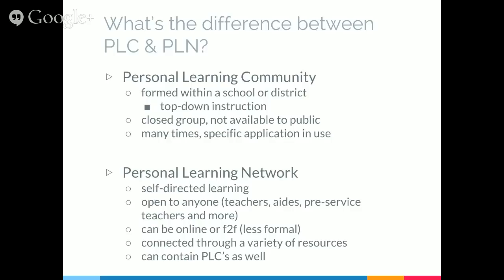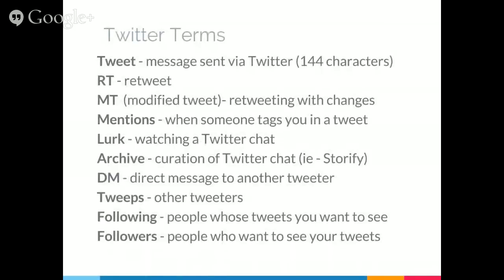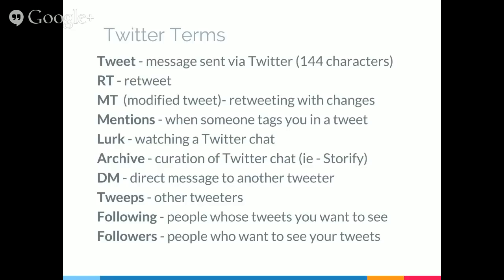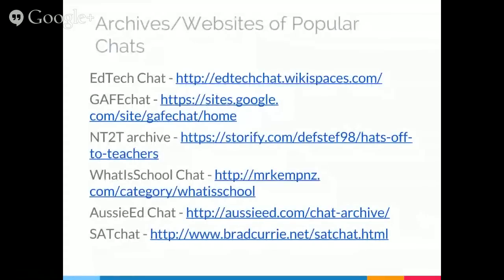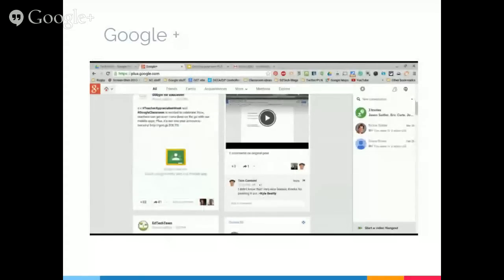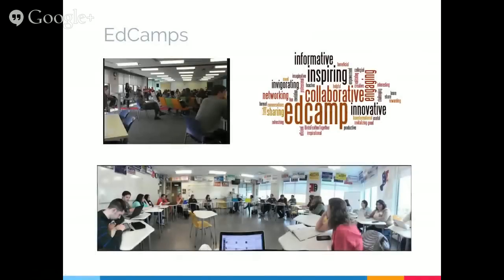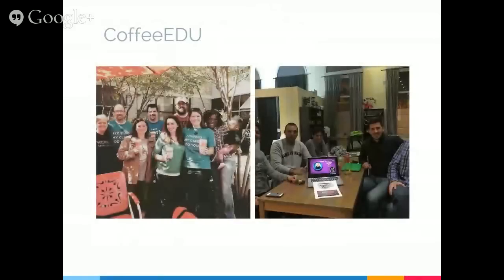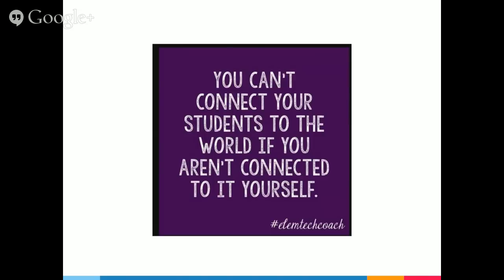Edu On Air: Building your Personal Learning Network (PLN)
In this session, we will discover Personal Learning Networks - making connections and building personal relationships with teachers, administrators, higher-ed professional, and more.  Learn about the benefits and potential learning from a global community.